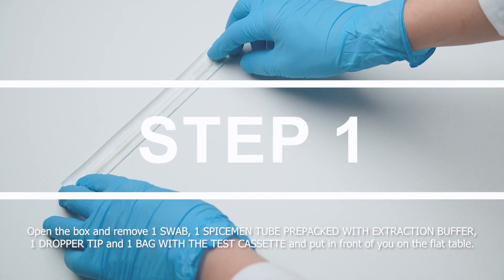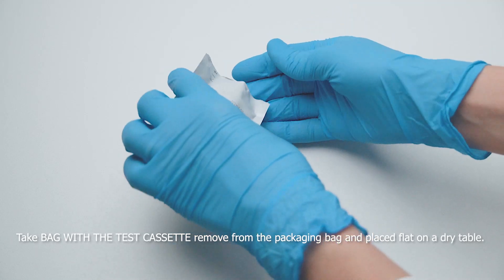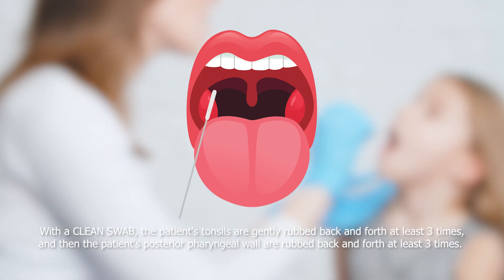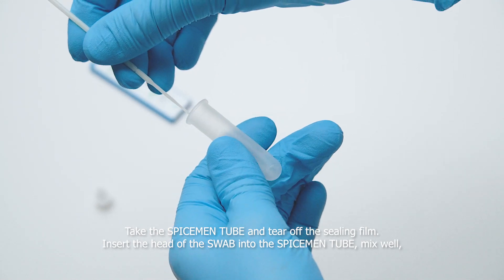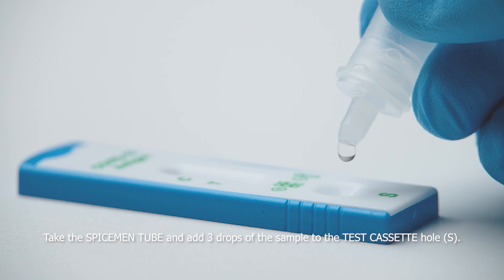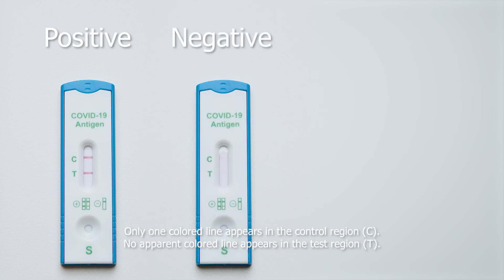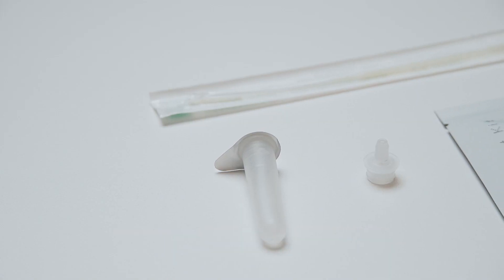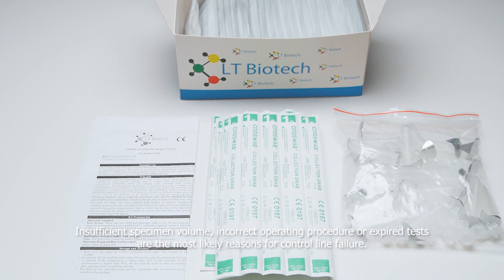LTBiotech Covid 19 Antigen Test Kit v2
New VIDEO INSTRUCTIONS LTBiotech Covid 19 Antigen Test Kit v2